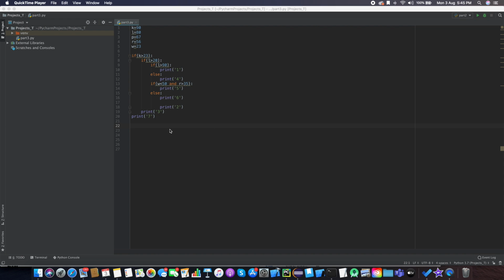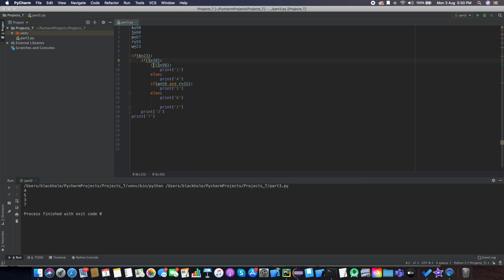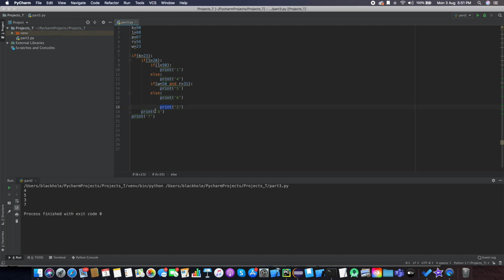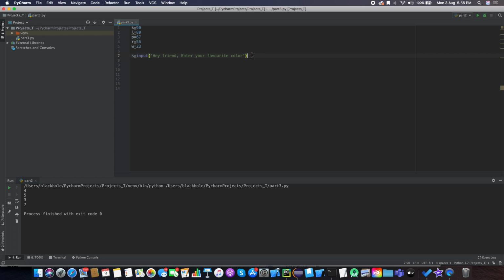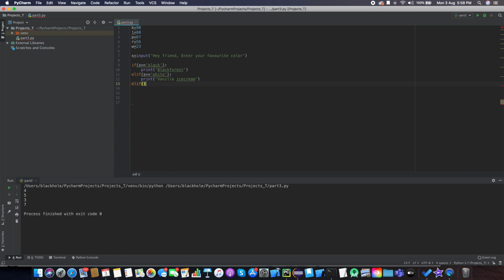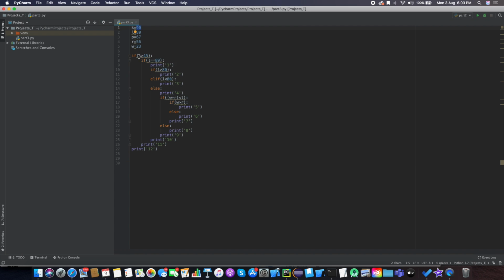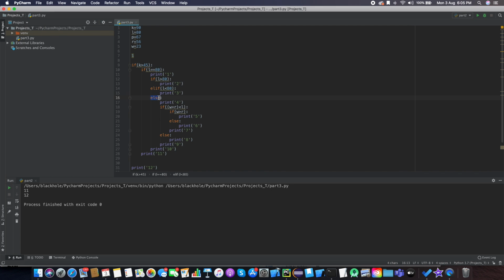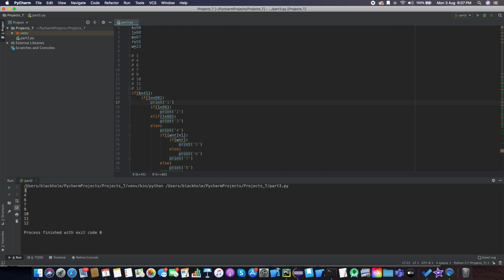Python Series:Part 3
Hello World!
This is the Part 3 of my python tutorial series. Hope you like it!
In this part we cover if statements and indentation in greater detail.

Please leave any questions down below and I'll try to answer them as soon as possible.